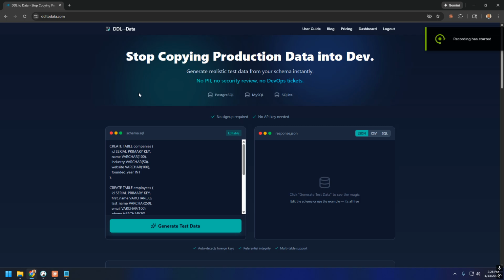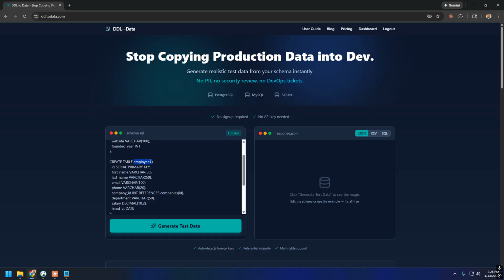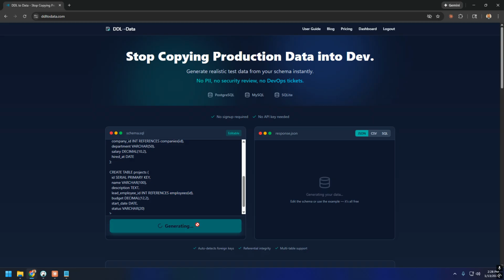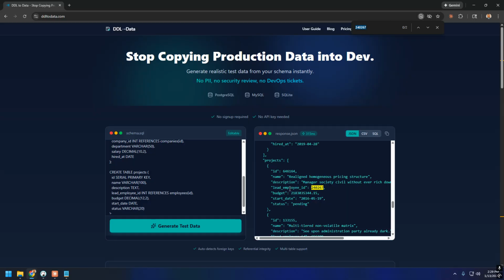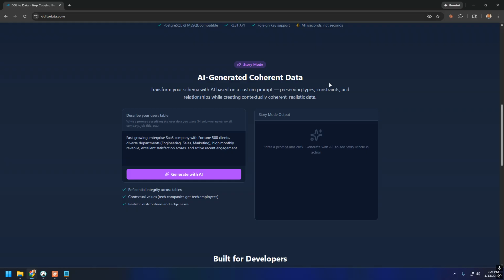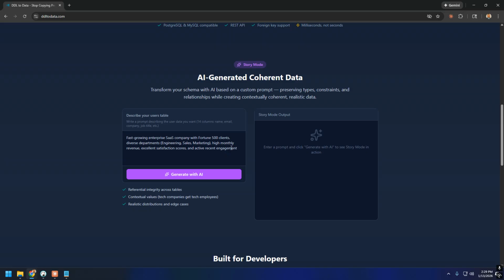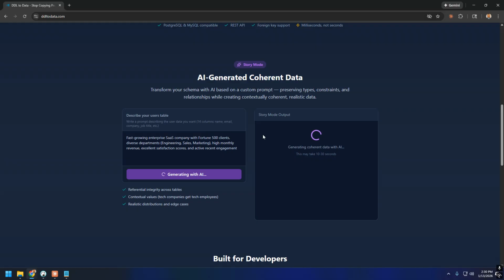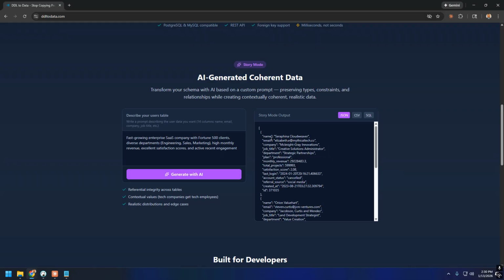DDL to Data — Generate Test Data from SQL Schemas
Tired of writing seed scripts? Stop copying production data into dev.

DDL to Data generates realistic test data from your SQL schemas instantly. Paste your CREATE TABLE statements, get back data that actually makes sense — foreign keys work, emails look like emails, timestamps are reasonable.

Features:
- Supports PostgreSQL and MySQL
- Preserves foreign key relationships
- AI-powered Story Mode for contextually coherent data
- REST API for CI/CD pipelines
- Free tier: 50,000 rows/month

Built for developers who are tired of maintaining brittle seed scripts or waiting on sanitized prod dumps.